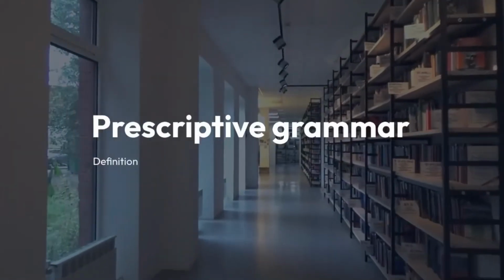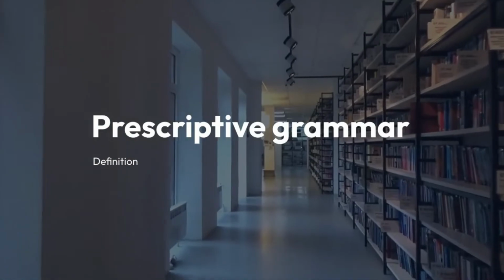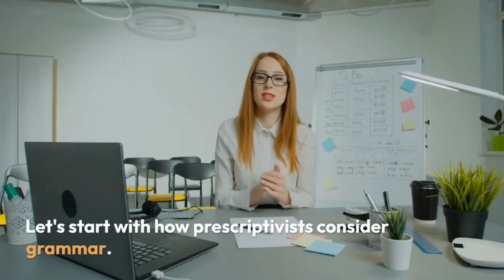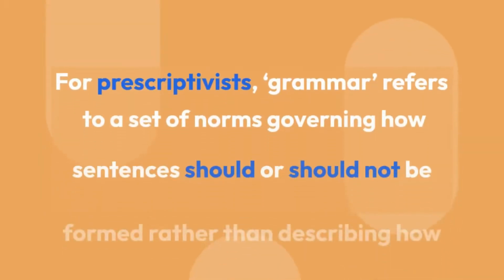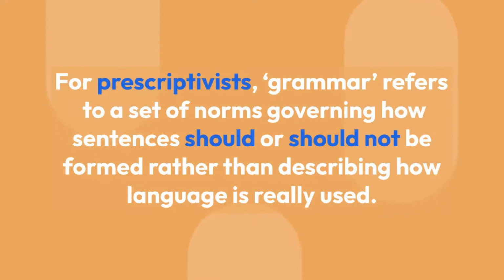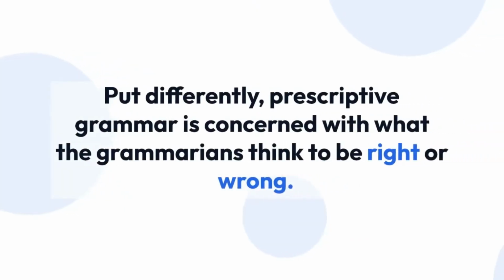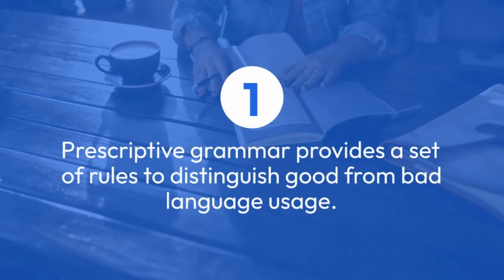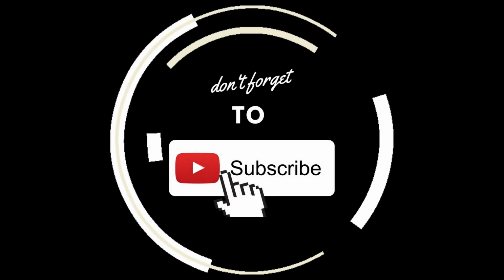What's The Difference Between Prescriptive And Descriptive Grammar?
Prescriptive VS Descriptive Grammar

In this video, we will try to look at the difference between prescriptive and descriptive grammar.
We will also see some examples that illustrate this difference.